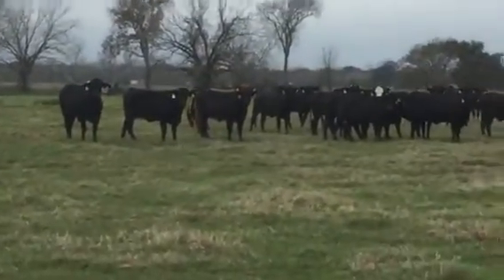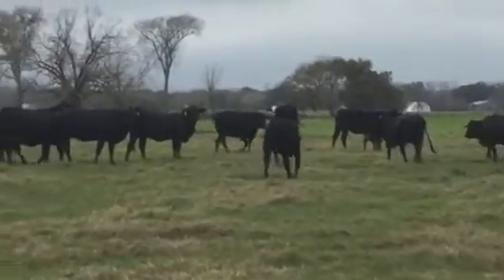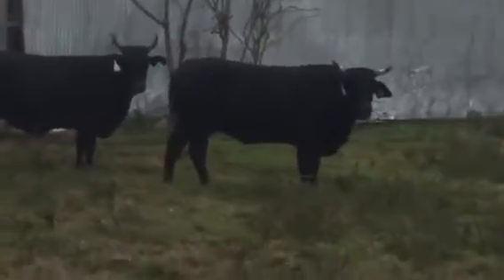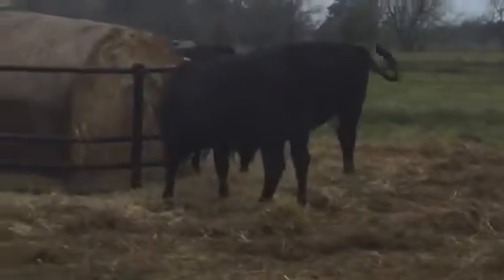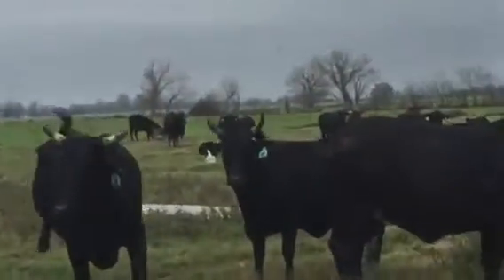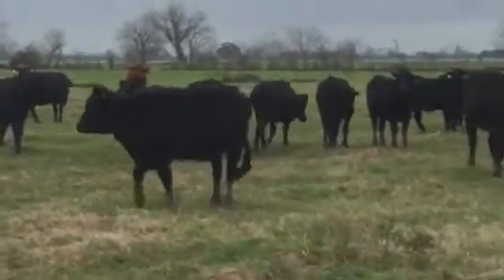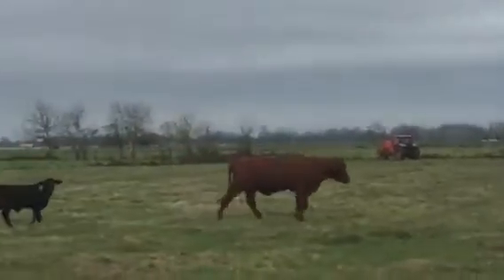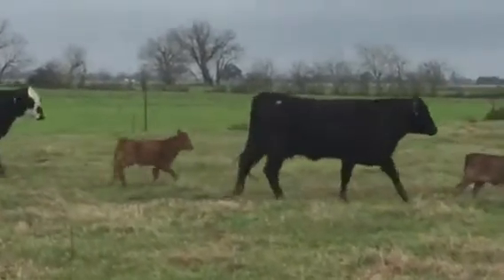Pairs,Heavy Bred Brangus and a few Bwf, 7 calves on the ground.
2 yrs to 6yrs only 2or3 are 6!
$2250 buys the pairs and bred cows.